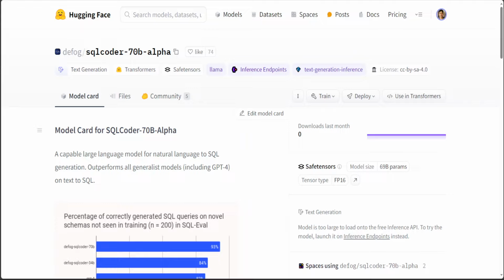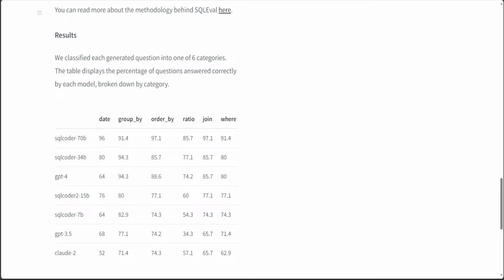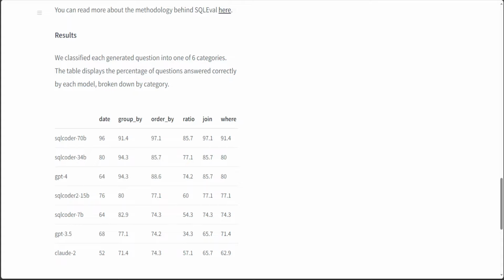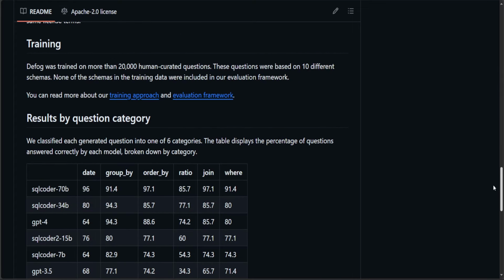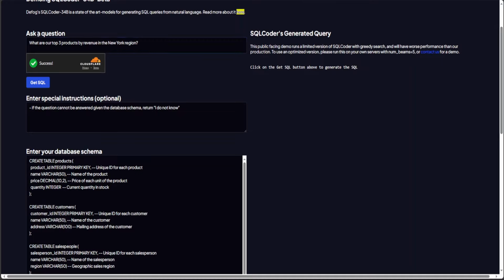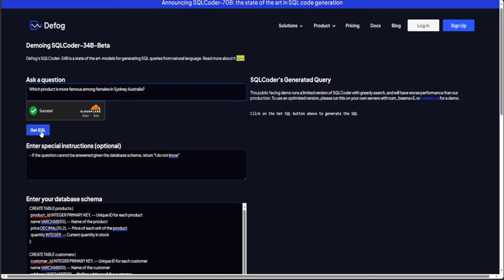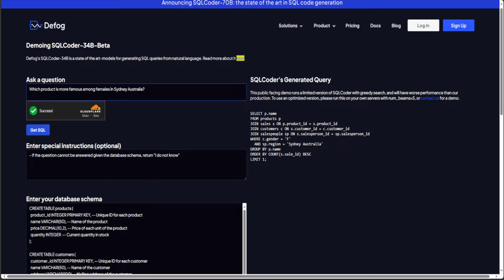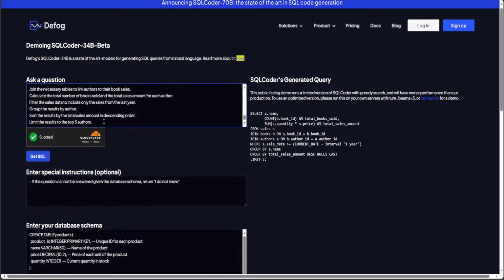SQLCoder 70B LLM Review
This video reviews SQLCoder 70B which performs high quality natural language to SQL generation. Outperforms all generalist models (including GPT-4) on text to SQL.